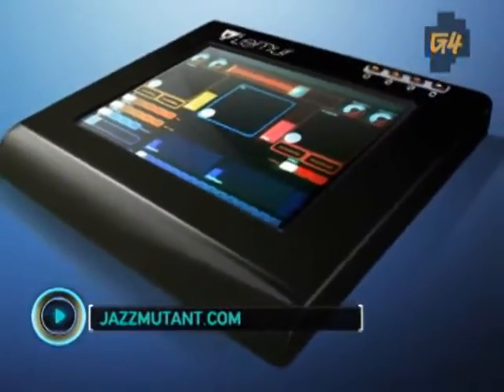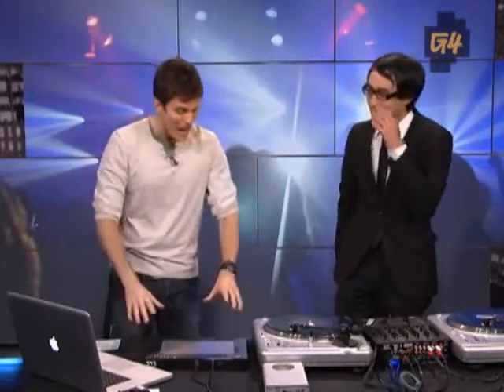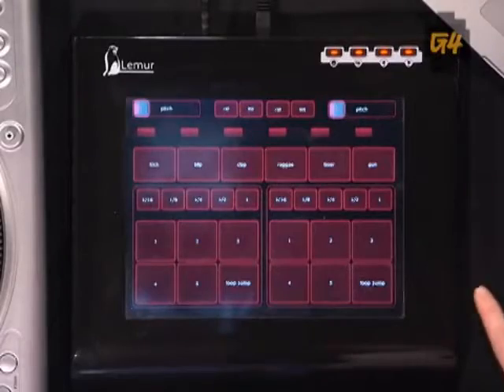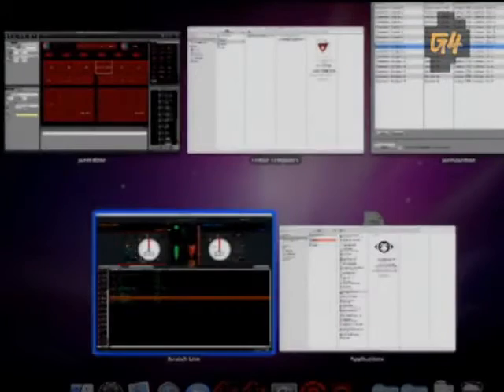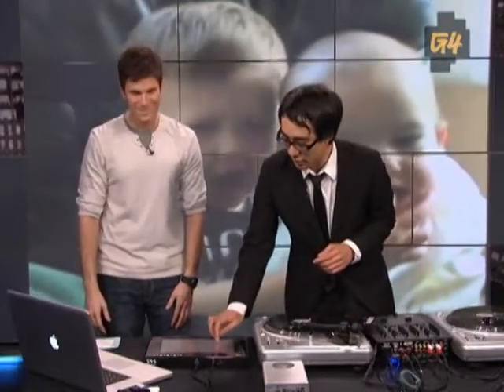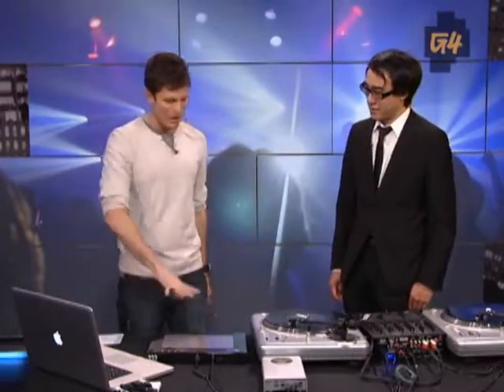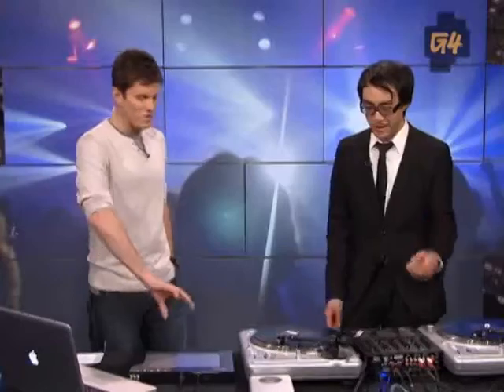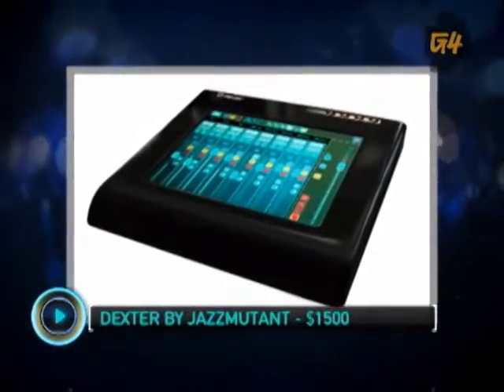Attack Of The Show! - Musical Playtime: DJ Mike Relm & The Lemur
Acclaimed deejay Mike Relm demonstrates The Lemur, a powerful MIDI controller that features a huge multi-touch screen, play music, video, samples and even control a light show.